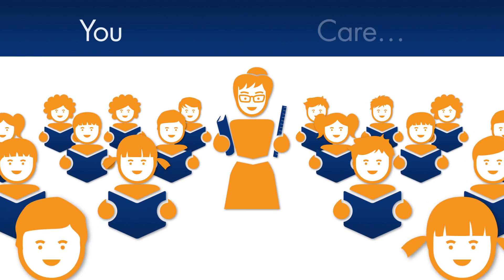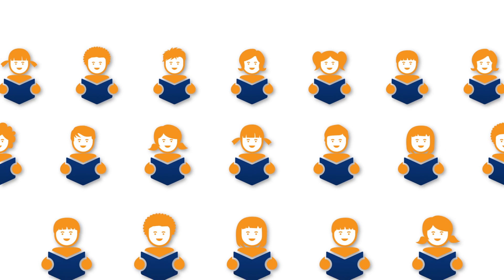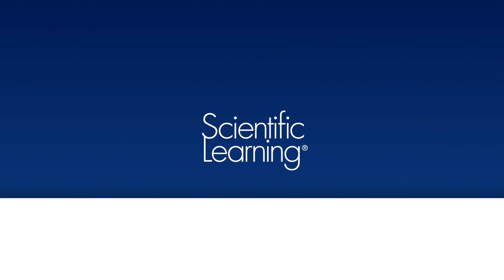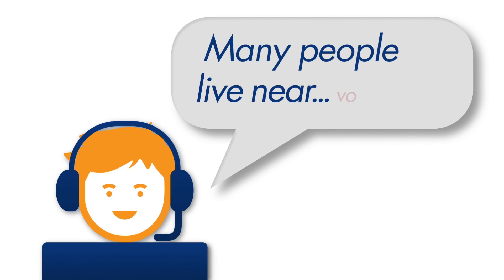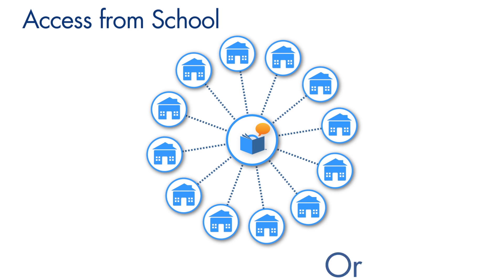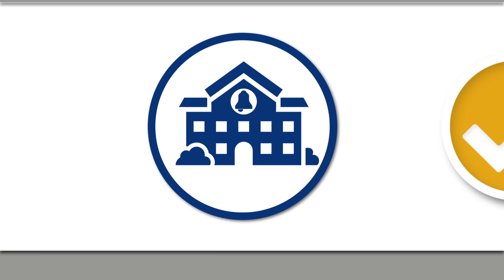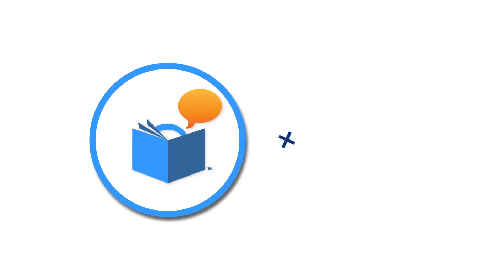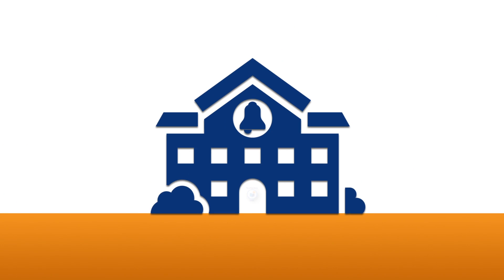Reading Assistant™ Software Overview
As an educator, you care deeply about the success of your students. And you know that reading is the most important skill they need to succeed in their education and beyond.

Take Michael. He's in second grade, and working on becoming a fluent reader. But in today's classroom, it's difficult for his teacher to give him all the one-on-one reading help he needs.

Imagine if his teacher had a solution that could not only help Michael, but every student, and also save her time during her already full day. Imagine the confidence and success this would bring to Michael and his classmates at every reading level.

Thanks to Scientific Learning, that solution is here! Meet Reading Assistant.

Just like a personal, interactive tutor, Reading Assistant actually "listens" to each student read. It's the only reading software with REAL TIME oral reading feedback. If a student stumbles or gets stuck, Reading Assistant intervenes by saying the word correctly, providing help at the very moment when it's most effective.

And with on-demand, online access, students can even use the program at home for extra reading practice.

Teachers can listen to recordings of their students' readings at any time through Reading Assistant's review feature. Assessments and detailed reports allow them to easily track students' progress and quickly identify those who need additional help.

The software also generates district-level reports that help administrators ensure every school is using the program effectively.

Reading Assistant is a highly efficient and cost-effective way to build reading fluency, comprehension, and vocabulary and provide real literacy support for every student.

And Michael?  In just six months of using Reading Assistant combined with his teacher's existing classroom instruction, his reading grade level has increased 50% more than that of students receiving classroom instruction alone!

Try a free demo today to find out what Reading Assistant can do for your students.